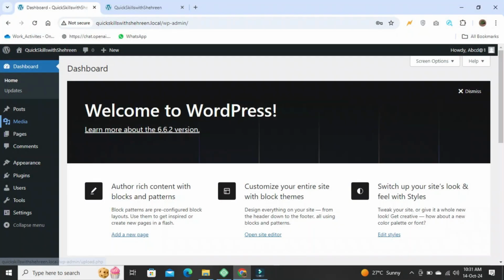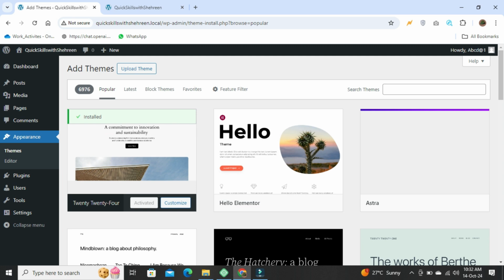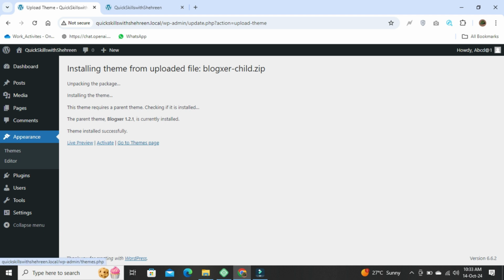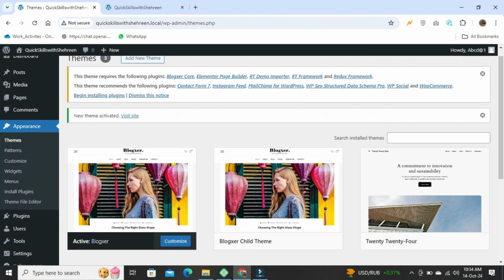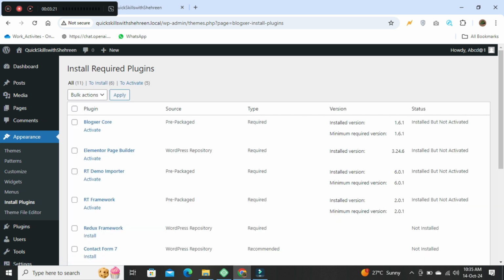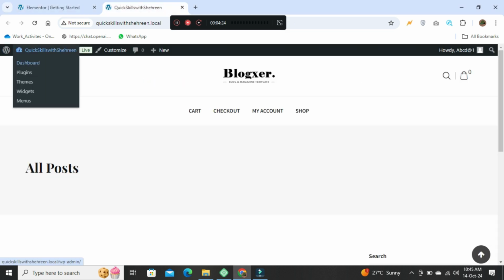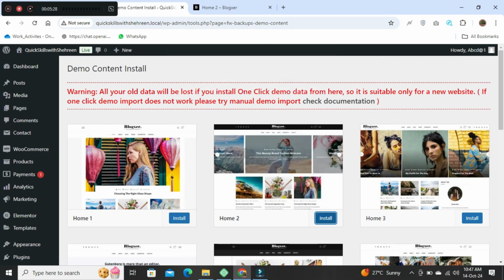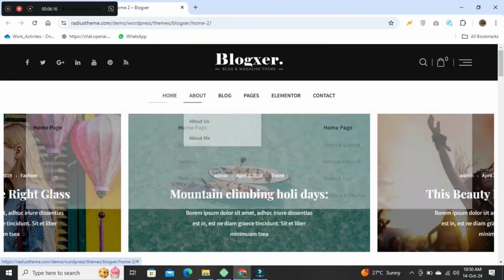How to Apply a Theme on Your WordPress Website | Step by Step Guide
In this video, I’ll walk you through the process of applying a theme to your WordPress website, step by step. Whether you're setting up a new website or giving your existing one a fresh look, this tutorial will show you how to easily browse, install, and customize themes to make your site stand out. No coding required—just simple and effective steps!